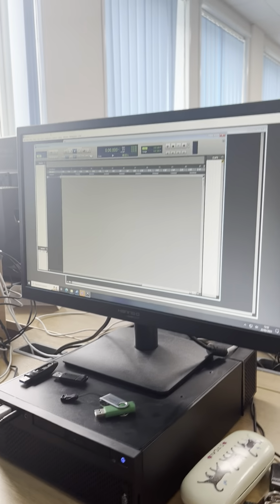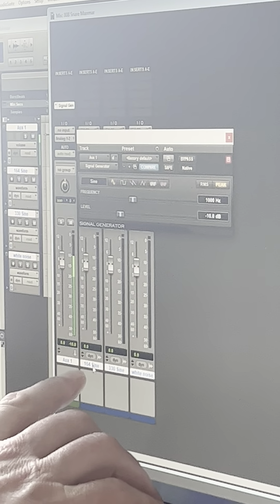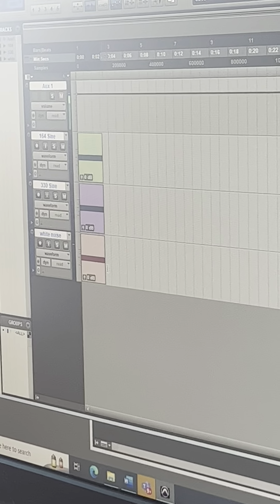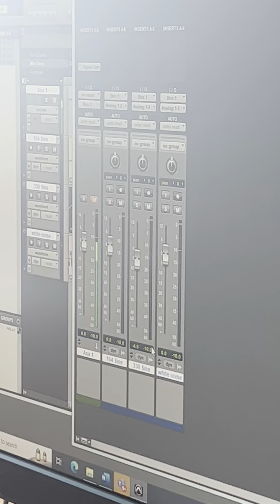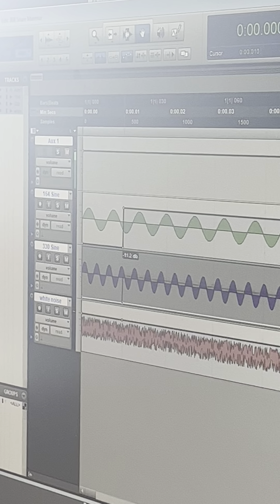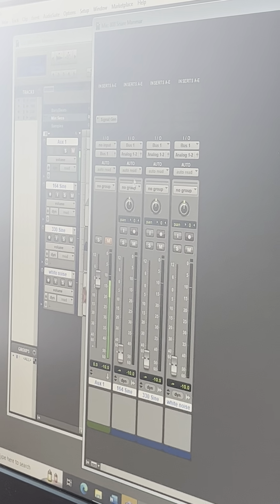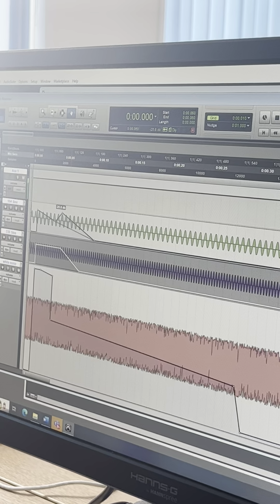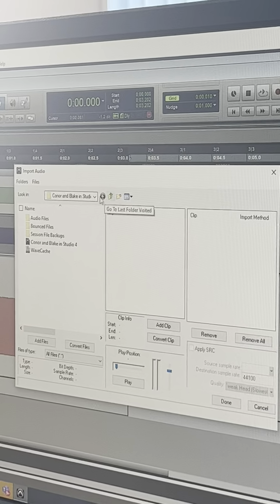808 snare sound tutorial